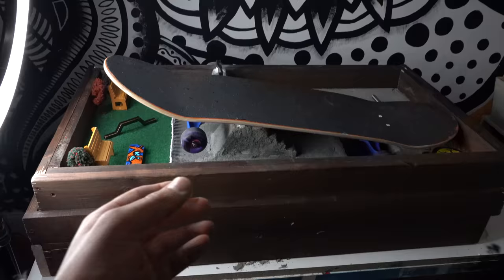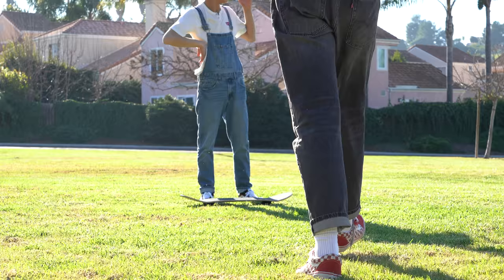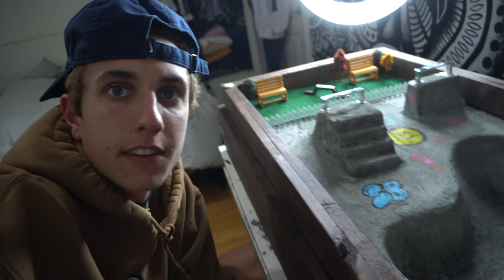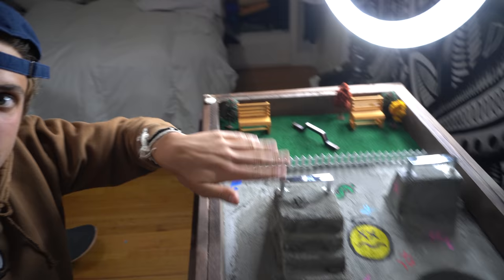CUSTOM FINGERBOARDS!! (GiVEAWAY)